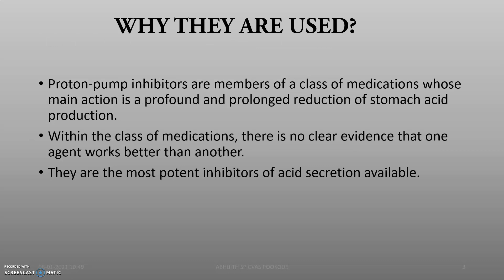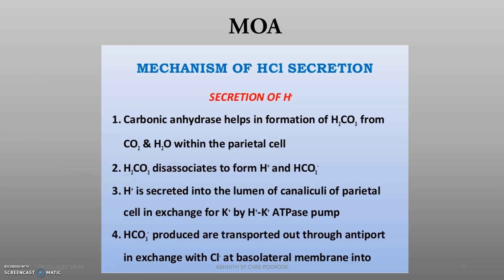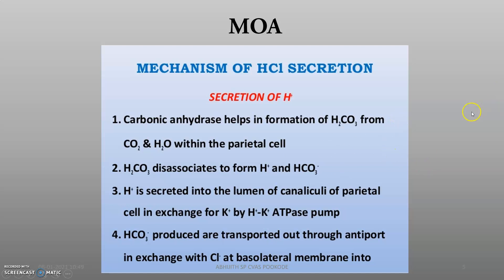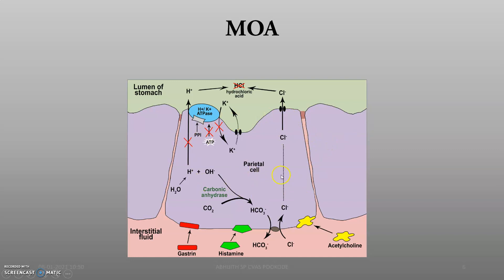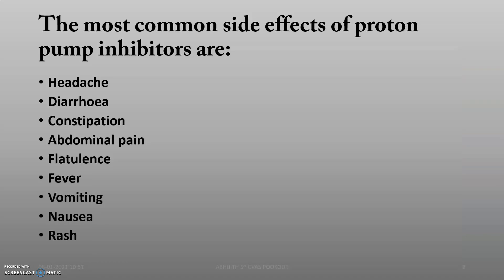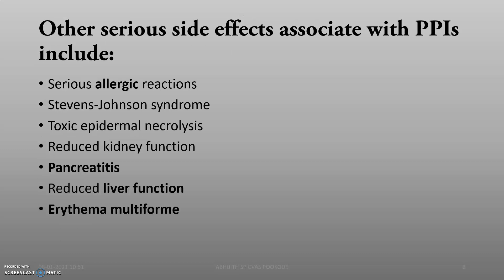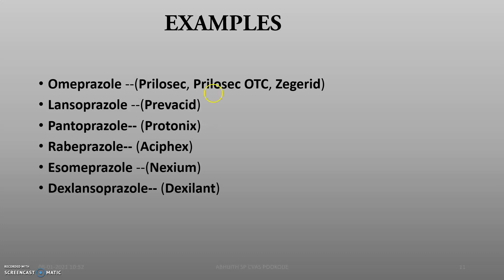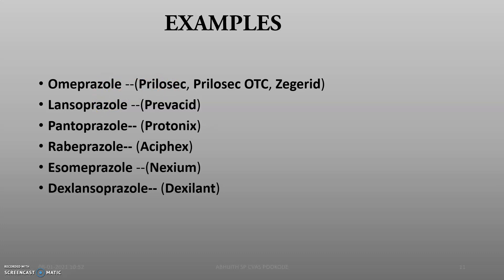Proton Pump Inhibitors (PPIs)-Mechanism of Action with Mnemonic